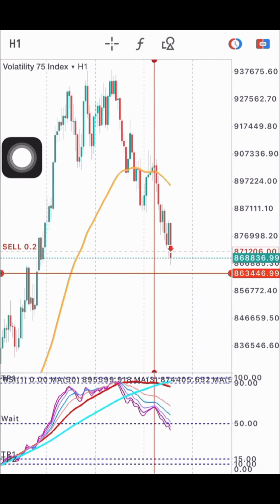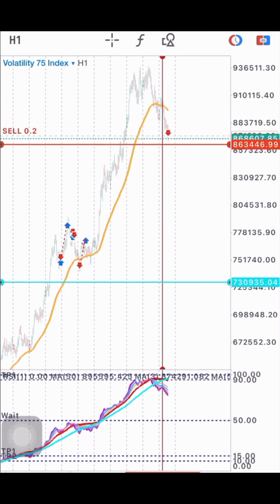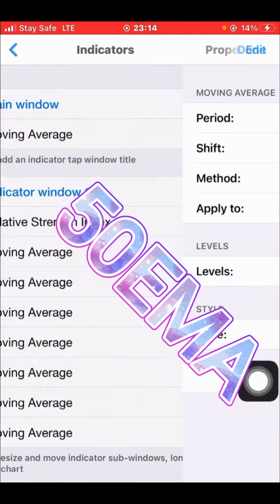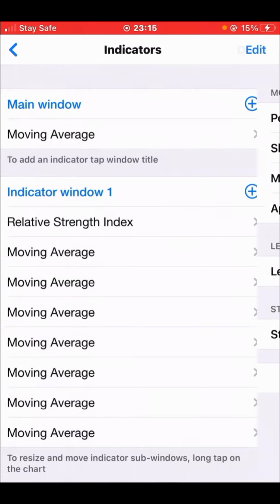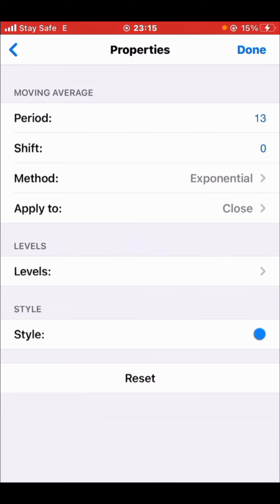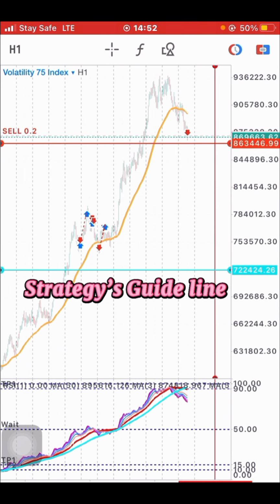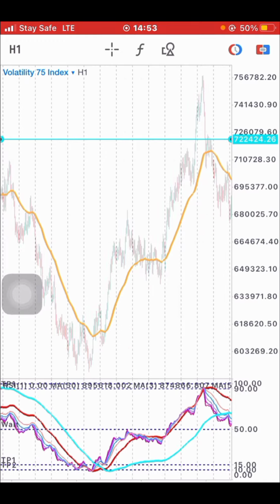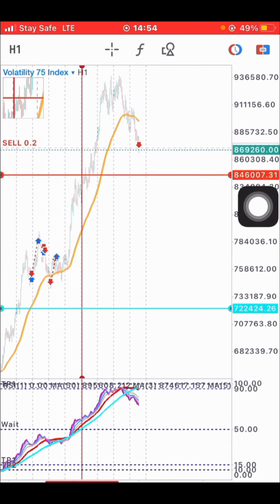Volatility 75 Index Scalping Trading Strategy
Do you know that with this awesome Volatility 75  index sniper entry strategy you can be able to make Atleast $500 in 45Mins

 Using one minute timeframe to scalp and trade the volatility 75 index Using  1 minute strategy,

 volatility 75 index it's evey volatile pair that's need to be traded with caution,
 especially when using  5 minute strategy for beginners,

because if your a beginner you need to understand what the higher timeframe is telling you about the volatility 75 index strategy before you can be able to take any trading decisions.